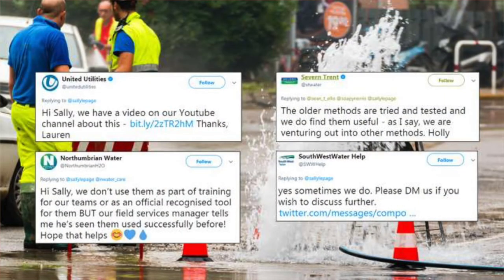Would a water company in 2017 use divining rods?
Almost all of the UK’s water companies have admitted that their engineers use dowsing rods to detect leaks or find pipes  even though there is and never has been any scientific evidence that they work in any way shape or form.
How do dowsing rods work, well this is a form of “magic” that dates back hundreds of years and it just relies on unconscious muscle reflexes .
So the practitioner uses either two small or one large forked rod to lead them to a water source.
Parents of scientist Sally Le Page were surprised to see a Severn Trent engineer using two bent tent pegs while they were on a job at their home.
Don’t get me wrong they also use high tech equipment as well but come one, dowsing rods, it's 2017.
South west water have said they have used them on occasion but they are not 100% accurate…. Really.
If you are at home and you see a water engineer using dowsing rods just go and tell them to use actual scientifically proven technology to find the leak before any real damage is done.